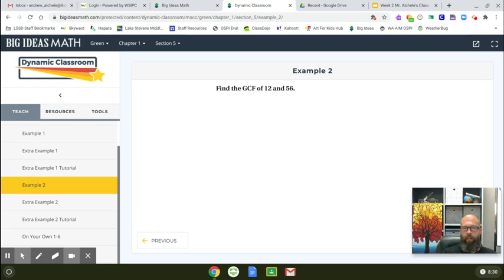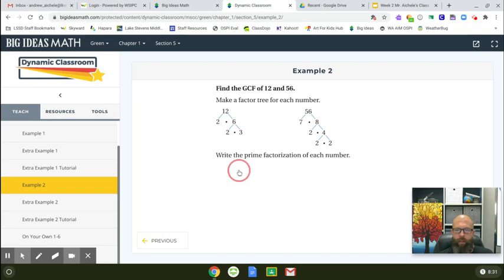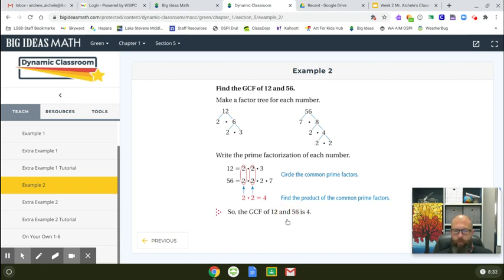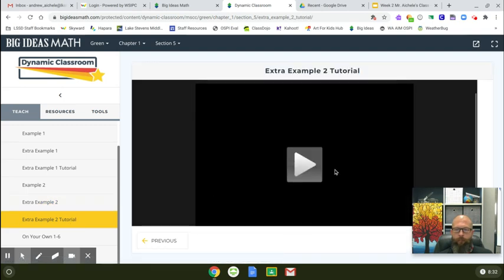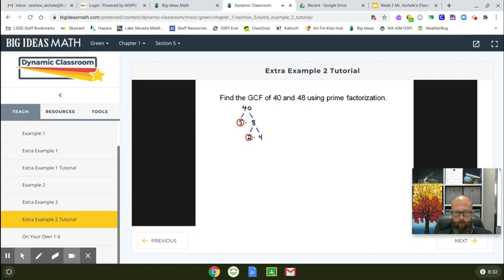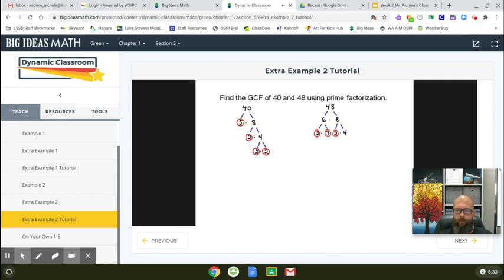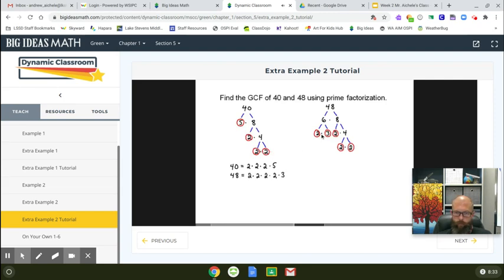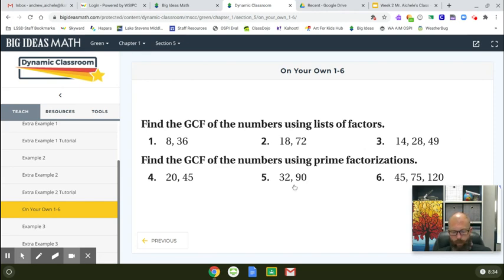Ch 1.5 Ex 2